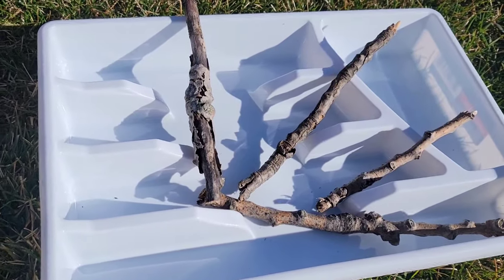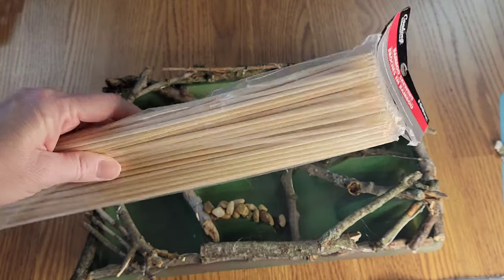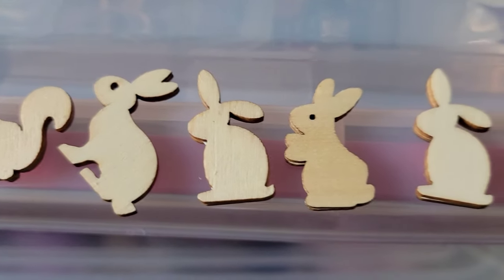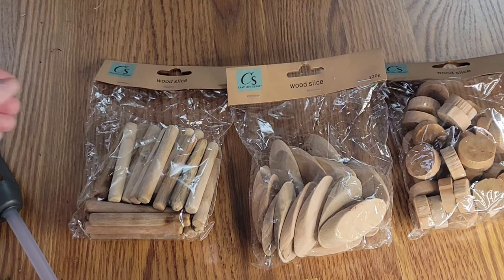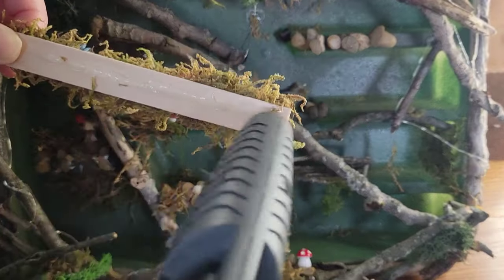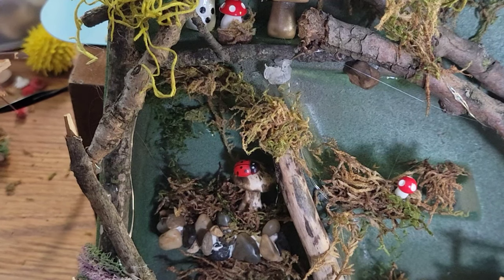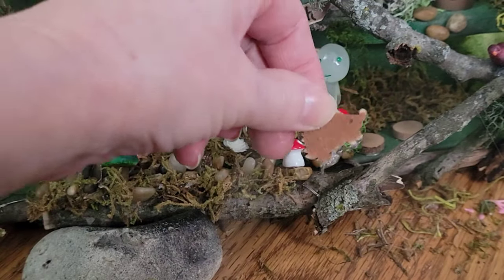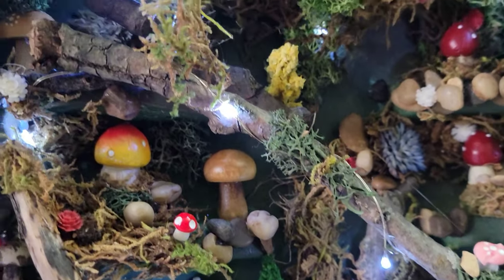Dollar Tree Utensil Holder DIY. Amazing Transformation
Jennifer Mowan
P.O.Box 15916